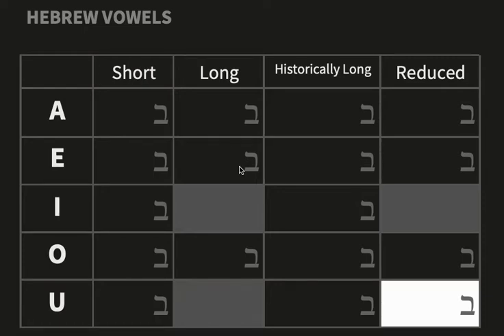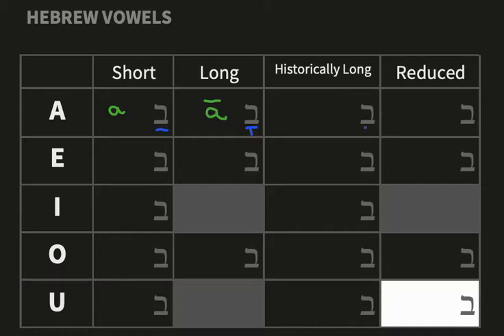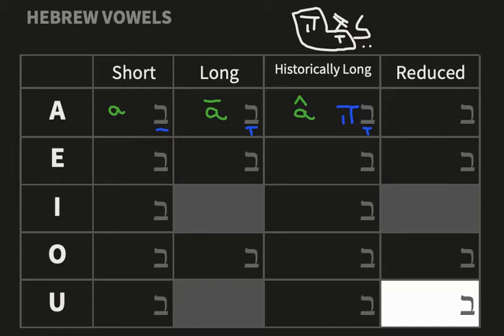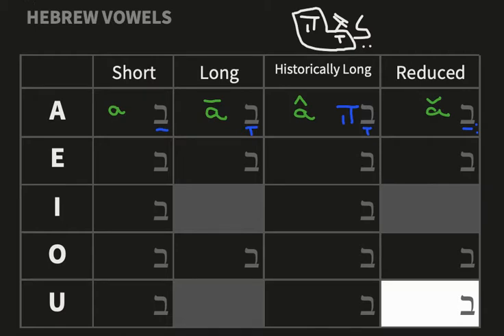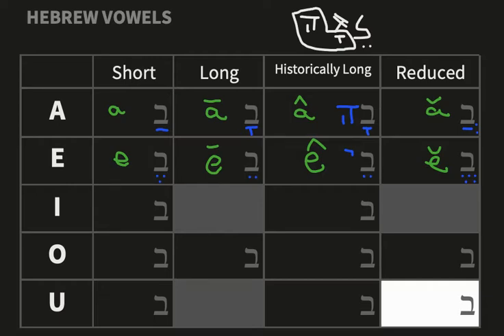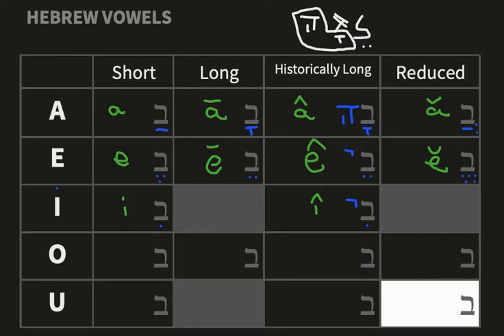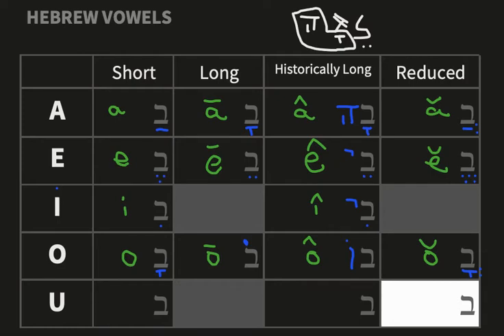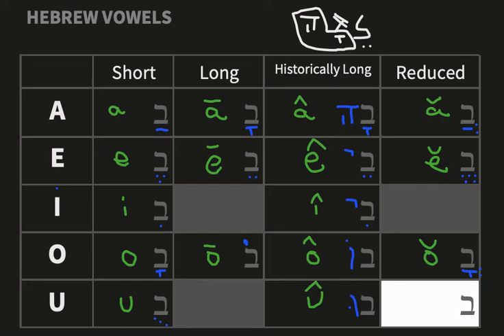Hebrew Vowel System - Nutshell Biblical Hebrew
Quick, easy, and painless videos introduce the biblical Hebrew language and are free for the promotion of learning and scholarship. However, if you would like to support this and future biblical language videos, please visit
to make a contribution. Donations of any size are appreciated and will be used for the production of future videos. Thank you!